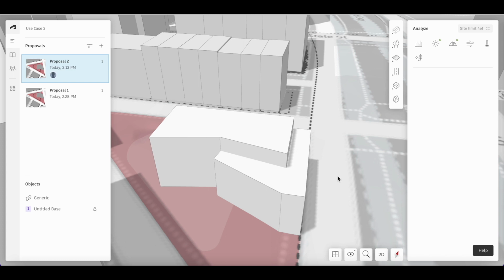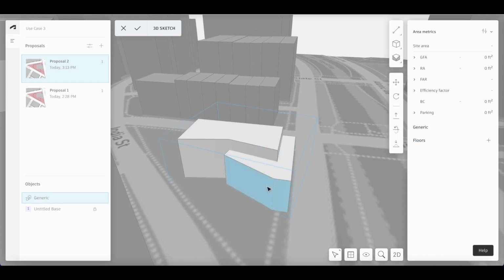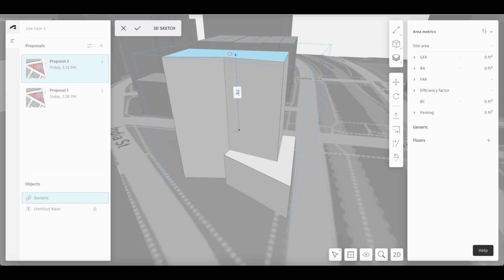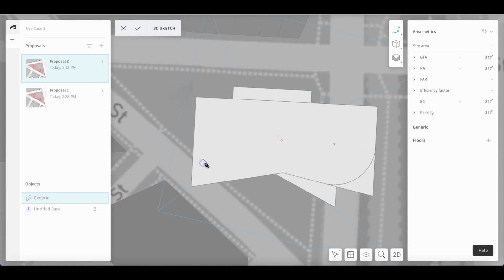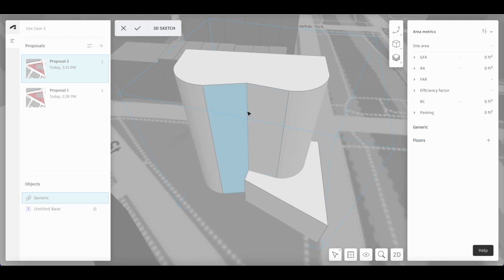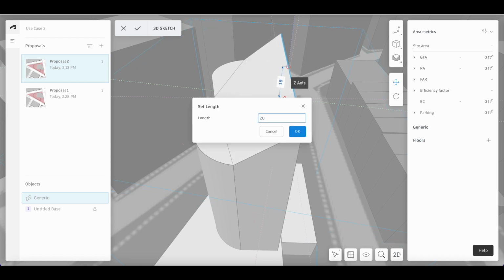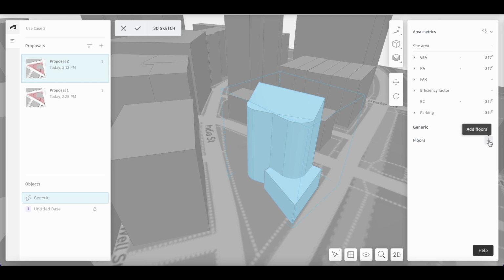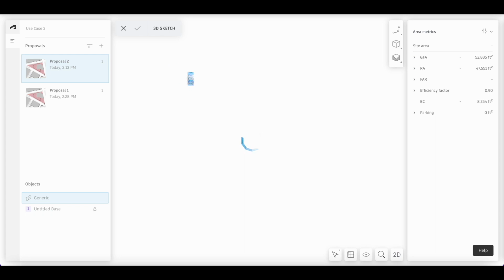Autodesk Forma - How to edit a building in 3D Sketch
In this video, you will learn how to edit an imported building in Autodesk Forma's 3D Sketch. 3D Sketch is Forma’s powerful conceptual modeling mode, enabling the creation and modification of complex shapes and mesh objects in the early stages of design. Try this workflow for mesh models coming from e.g. Sketchup